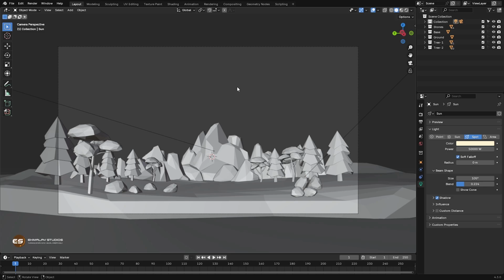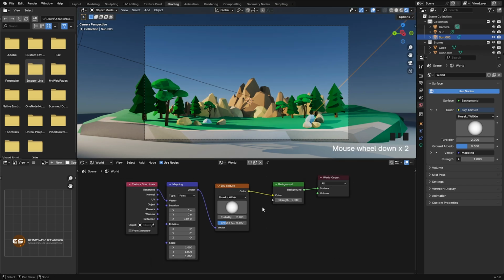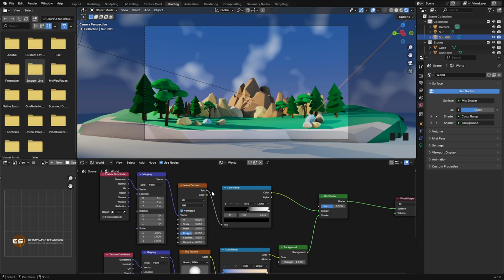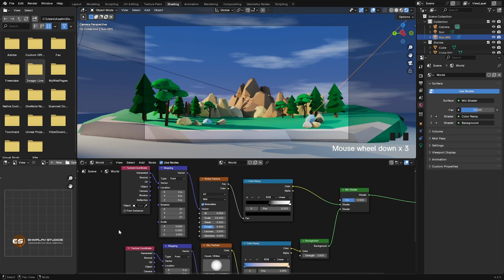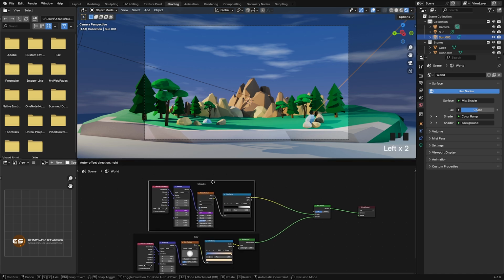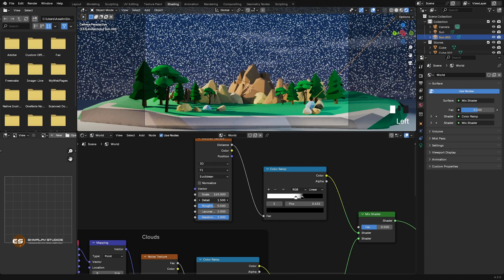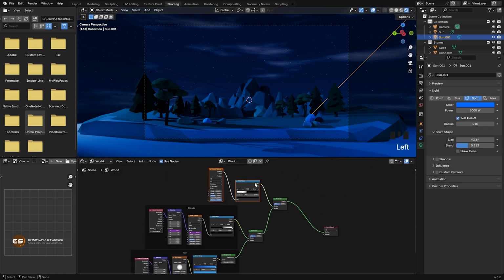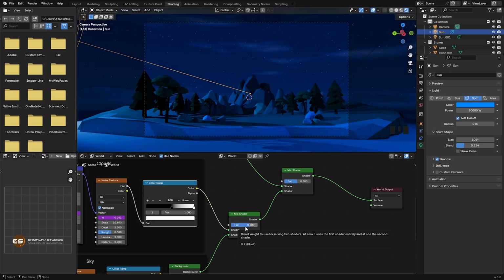🌄 Blender Procedural Sky Shader – From Day to Night with Animated Clouds & Customizable colours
In this Blender tutorial, you’ll learn how to create a fully procedural sky shader that transitions smoothly from day to night — complete with animated clouds, customizable colours.
Everything is built entirely with in Blender, no HDRI or image textures required. Perfect for stylized renders, low-poly scenes, or animation projects that need dynamic lighting and atmosphere.